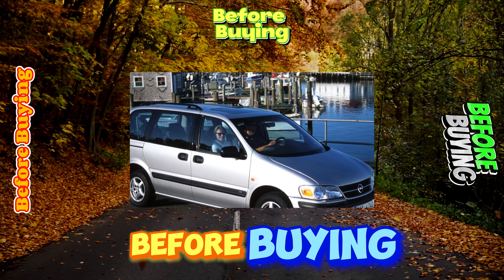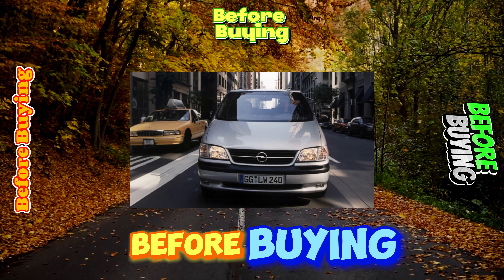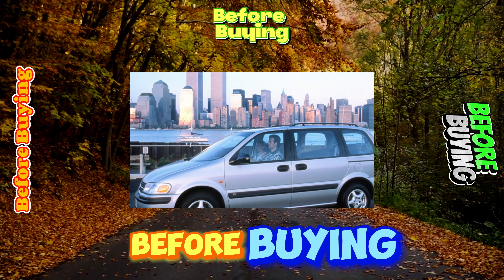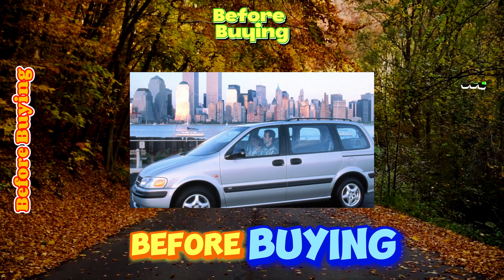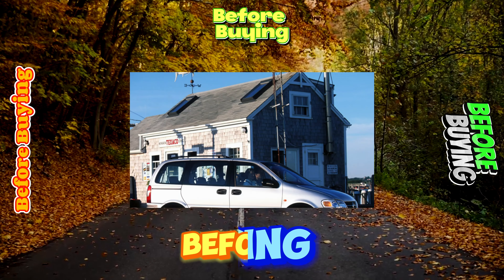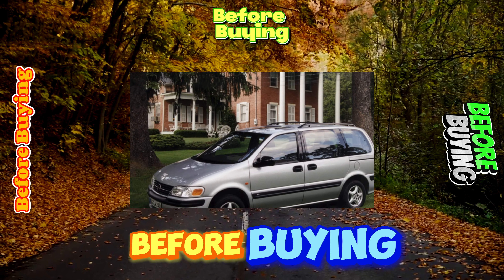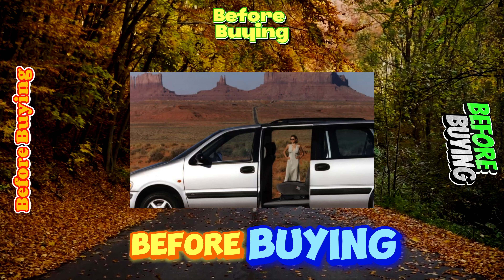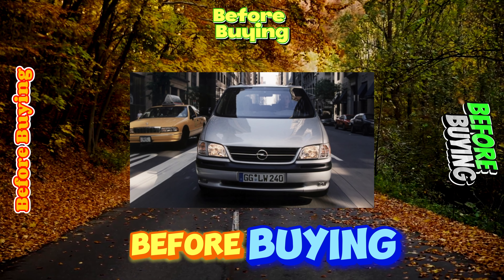The sad story of the Opel Sintra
Buying advice Opel Sintra - Check For These Issues